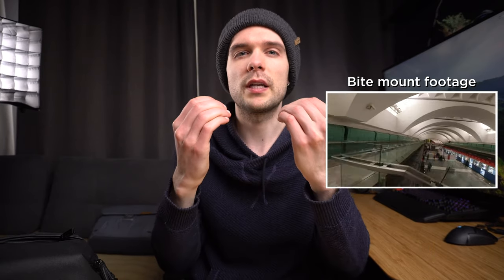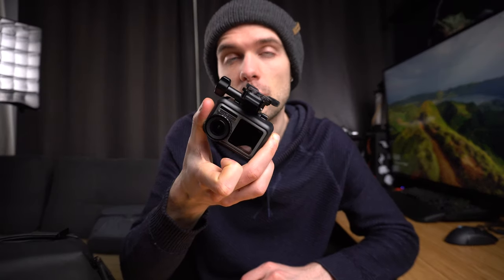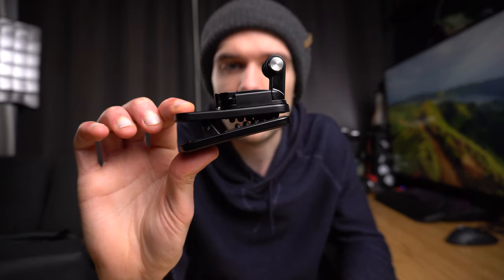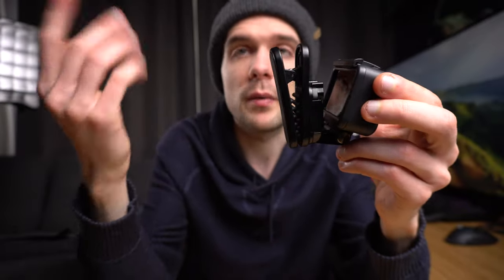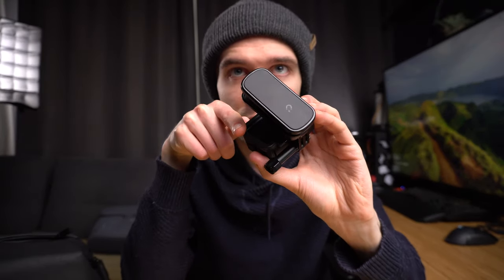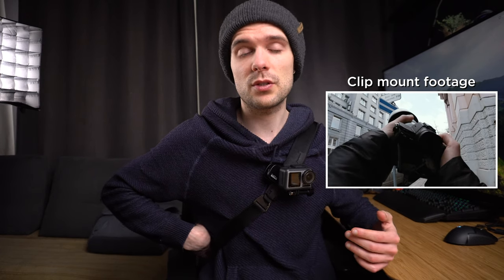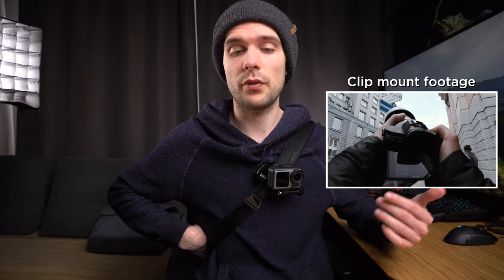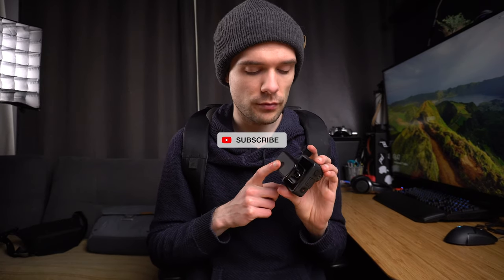How to Do POV Photography | 2 POV GoPro Accessories and Setups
This video is all about pov gopro accessories and setups. If you want to know how to do pov photography then you're in the right place. Today I'm showing a couple of POV setups I use with my DJO Osmo Action. If you have any Qs, I'm ready to A :)

Chapters:
0:00 Intro
0:22 Bite mount overview
1:51 Clip mount overview
3:19 Clip mount Setup 1
3:52 Clip mount Setup 2